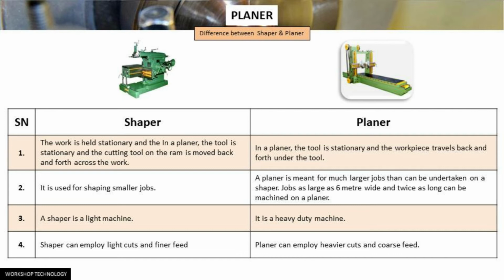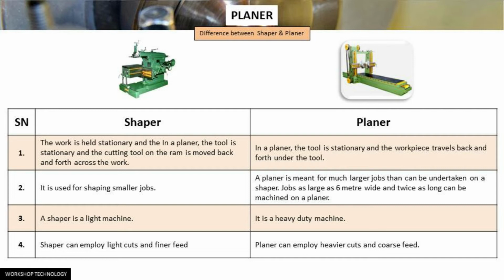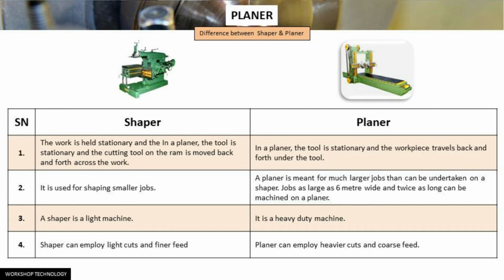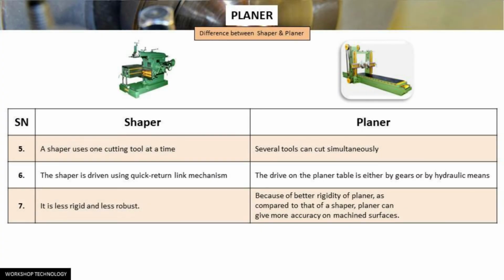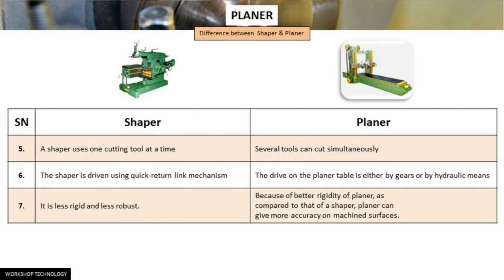Difference between Shaper & Planar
A Shaper is traditionally a small machine and preferred for smaller jobs. In a planer machine, the tool is stationary and work piece travels back and forth under the tool. In a shaper, machine work is held stationary and the cutting tool on the ram is moved back and forth across the work.